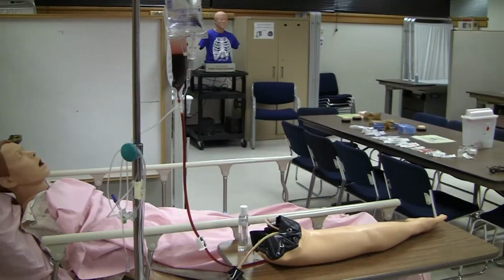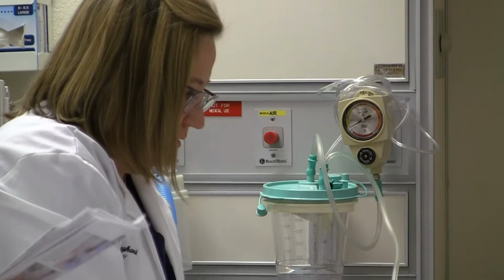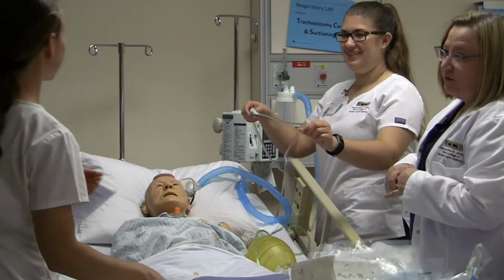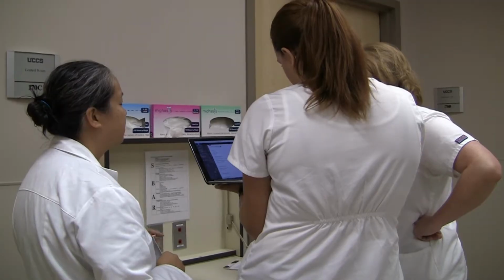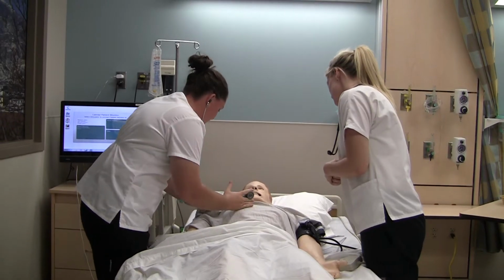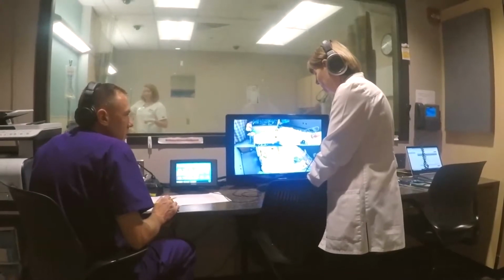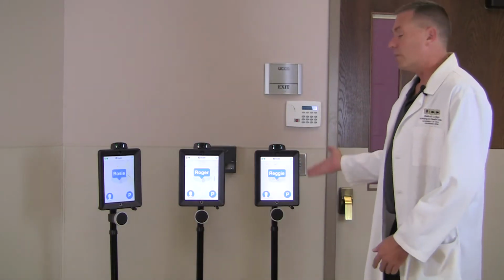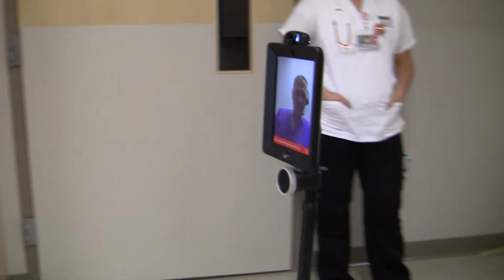Learn More about our Programs - Tim Russom (Simulation Lab Manager)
Tim Russom gives a tour and overview of the Helen and Arthur E. Johnson Beth-El College of Nursing and Health Sciences Simulation Lab (SimLab) and skills labs where students gain hands-on experience and can work to enhance their skills before entering an actual clinical setting. The technology is innovative and students can really grow their confidence and skills.

Check out more on the Helen and Arthur E. Johnson Beth-El College of Nursing and Health Sciences Simulation Lab